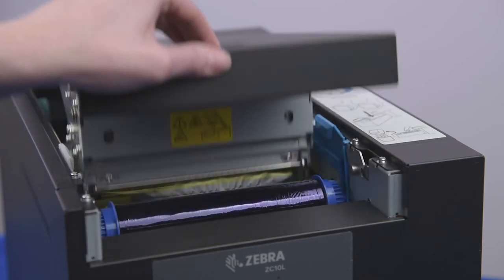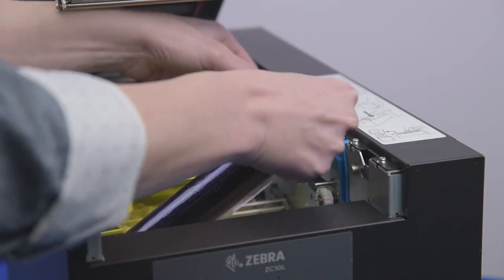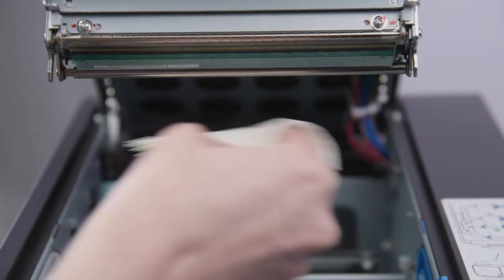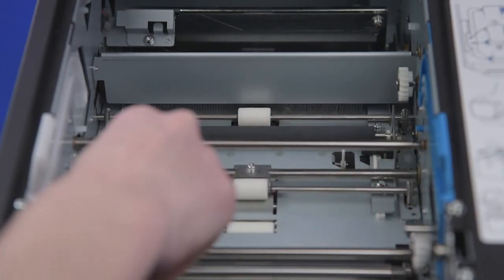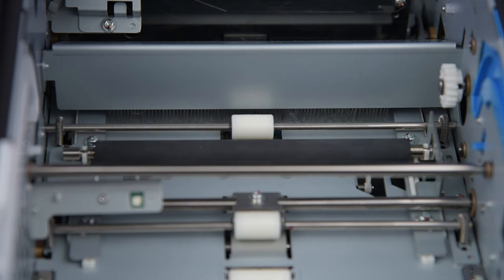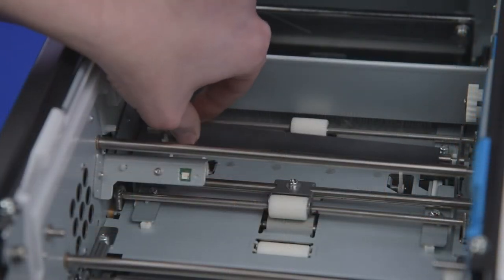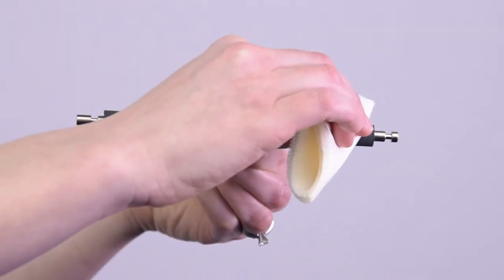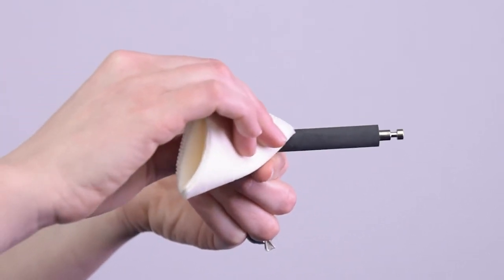Zebra Printer: Cleaning the Zebra Printer After Use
How to clean the Zebra Printer after use.